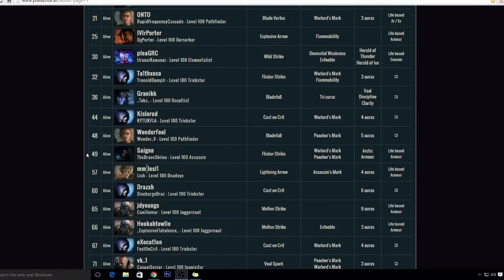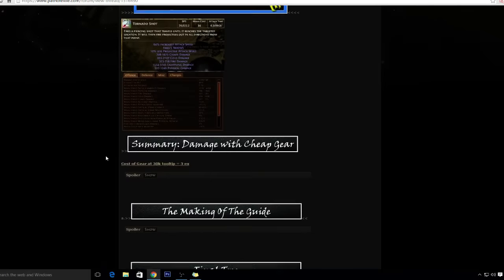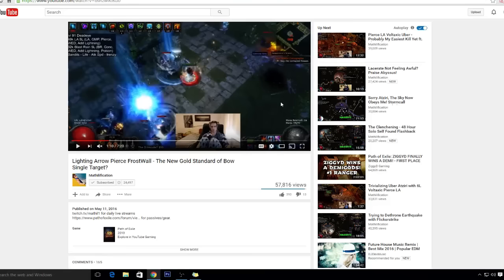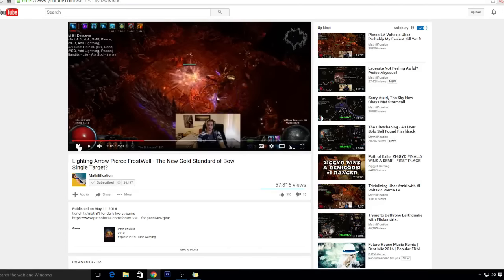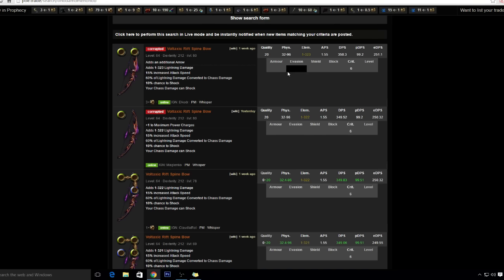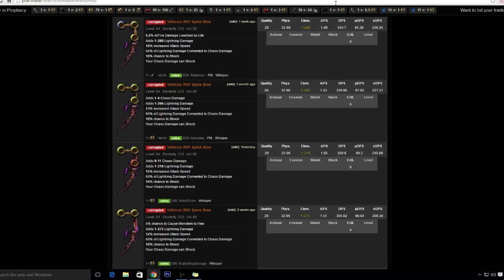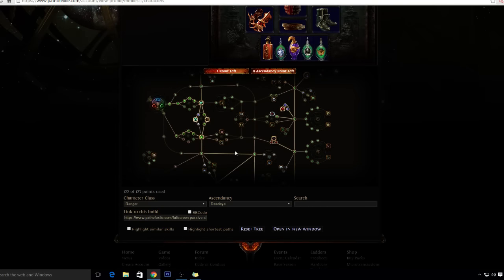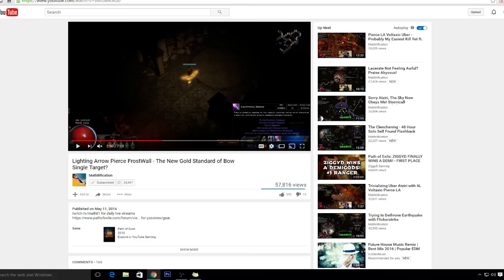Day 1/5 Before Starts [The Best Skill For the Price For Atlas of World] Theory Crafting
So here is what I am going to be Leveling for Atlas Of World.  I will also be updating my guide found in

The guide will be as detailed as my last one. It will include Video guide every ten levels and leveling skill tree also with the current gear i was wearing at that level.

Over All Super Excited for AOW. Anyways will keep looking at news for LA. SO stay tune